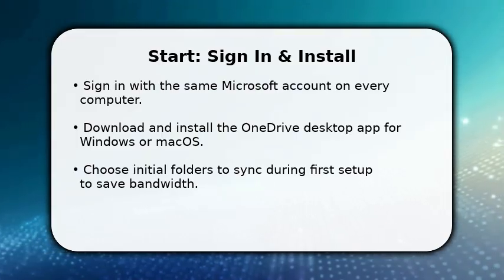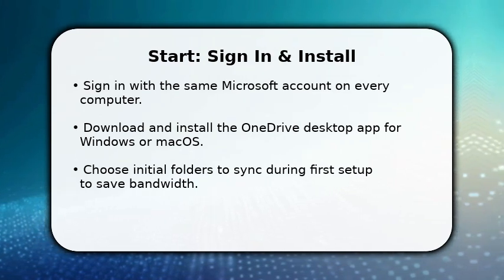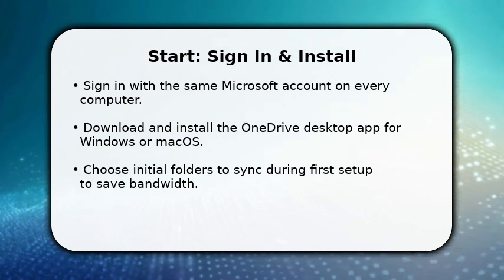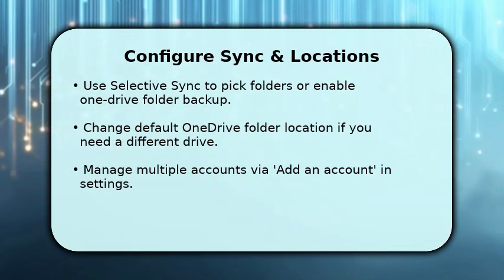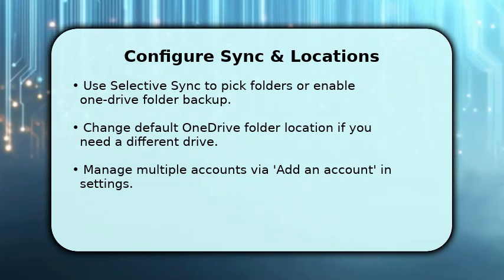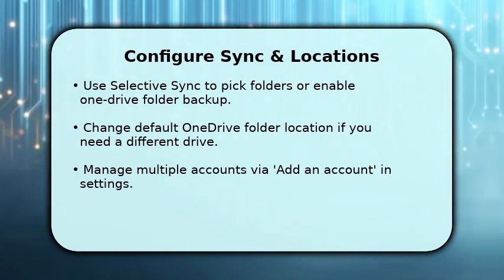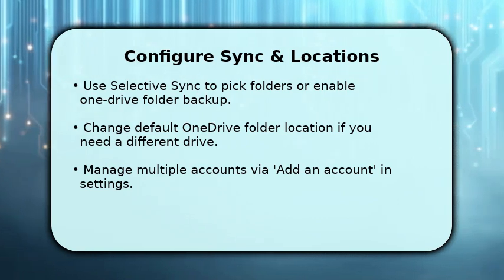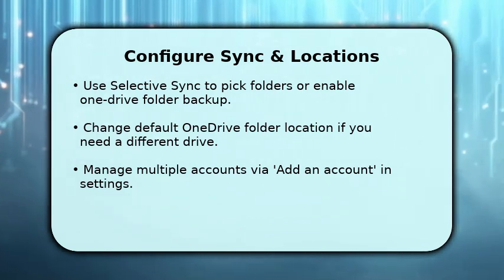How to Use Onedrive on Multiple Computers (easy Method)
Learn the straightforward steps to synchronize and access OneDrive across multiple devices. This video guides you through setting up your account, installing apps on various platforms like Windows PCs, MacBooks, Android phones, and iPads, ensuring seamless file sharing and collaboration.